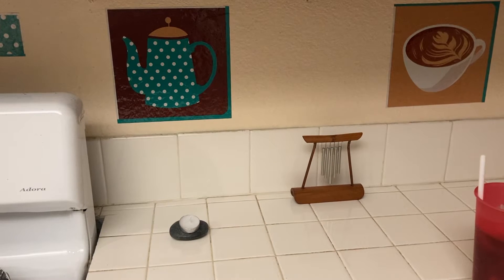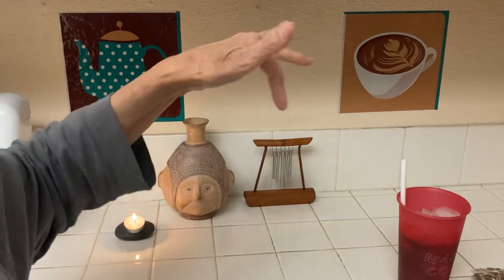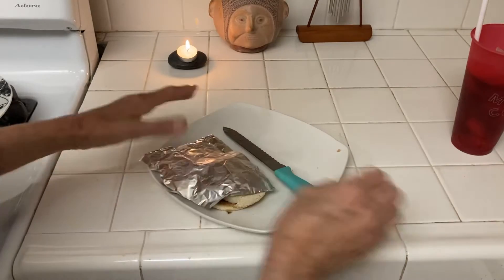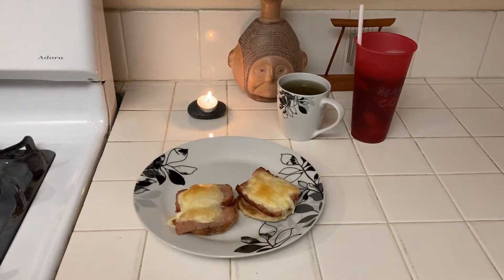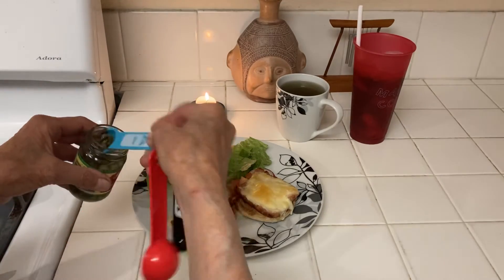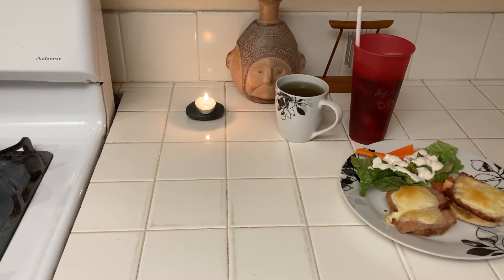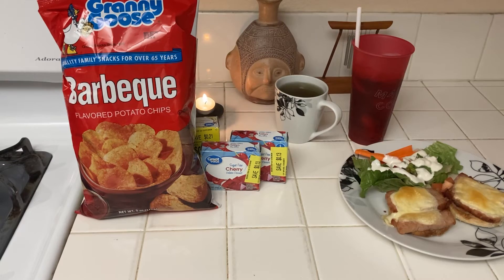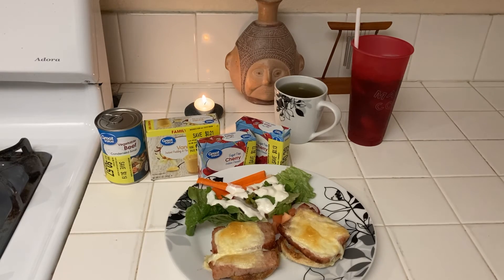Seniors Jobless Poor? Spam in the Stockpile? Spam Tips-Spam Melt-Salad-Tea-Cheap Easy Meal-Get By